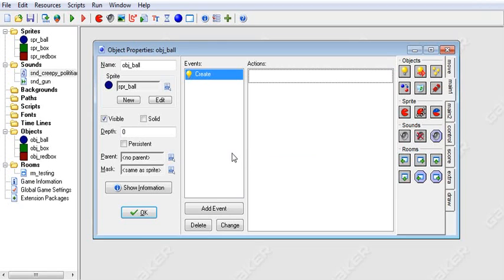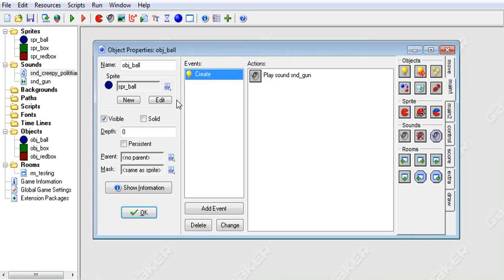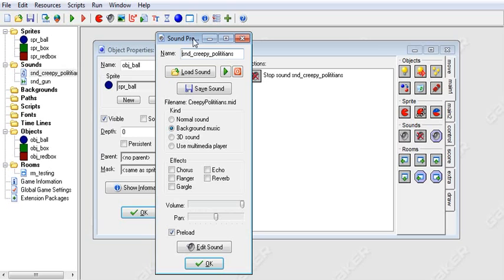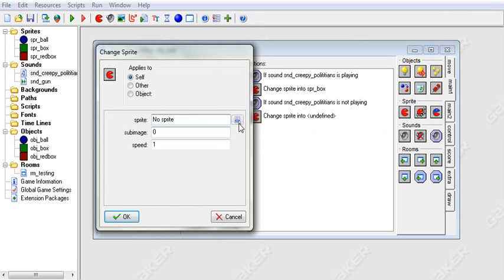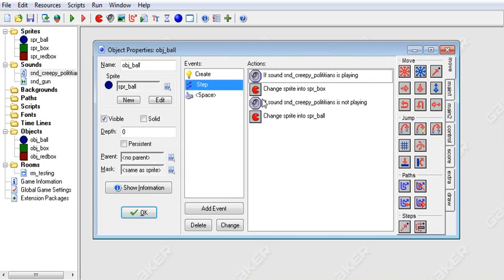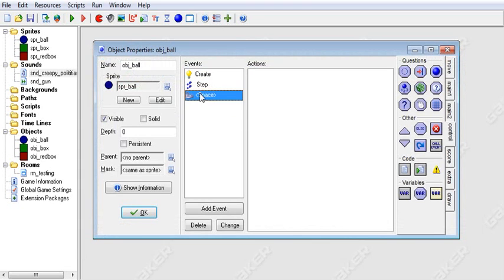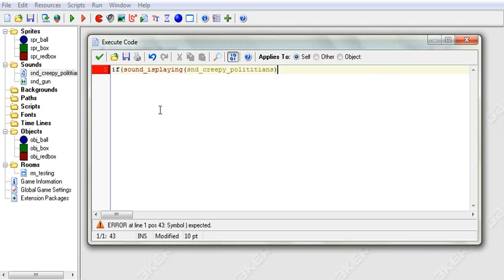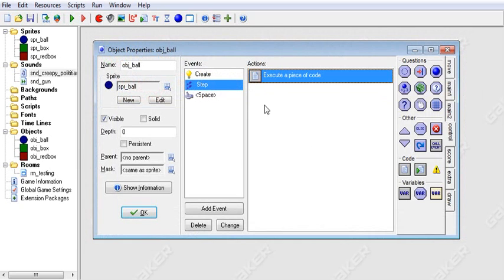Game Maker Actions Main1 Tab: Sounds